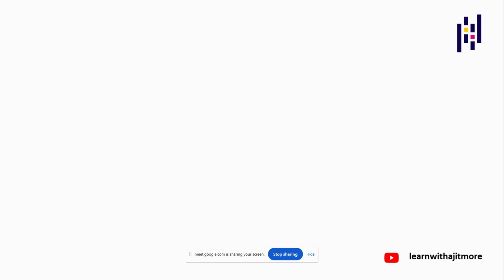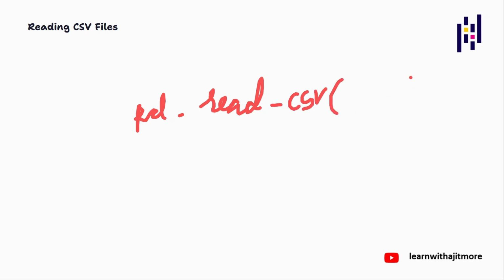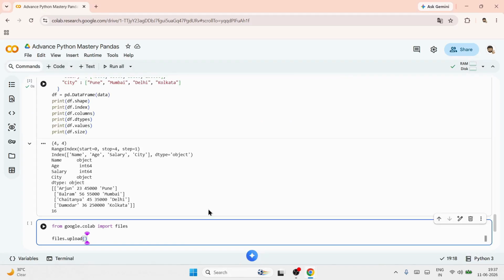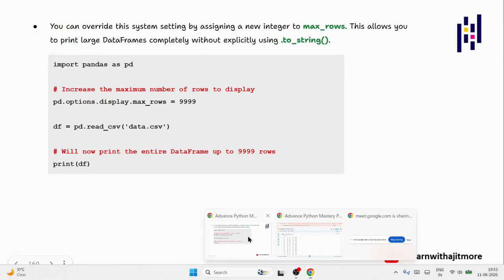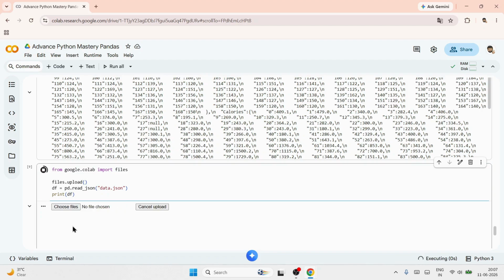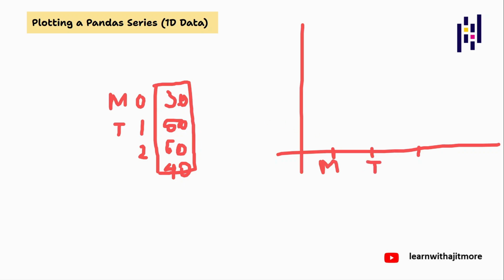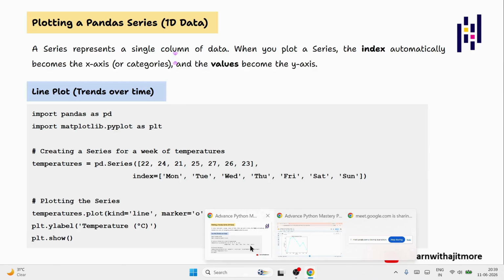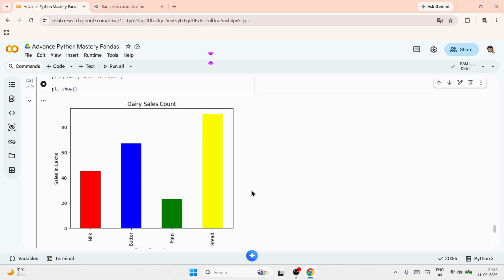Python Pandas Lecture # 2